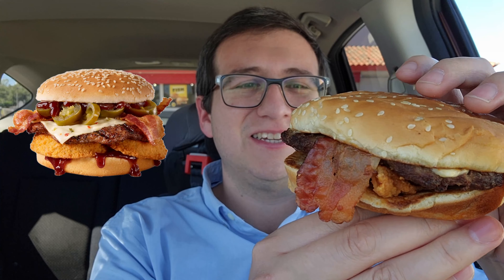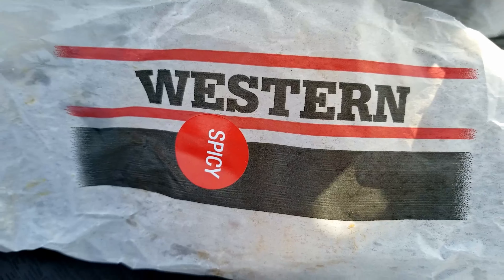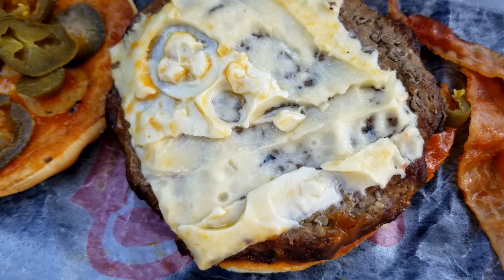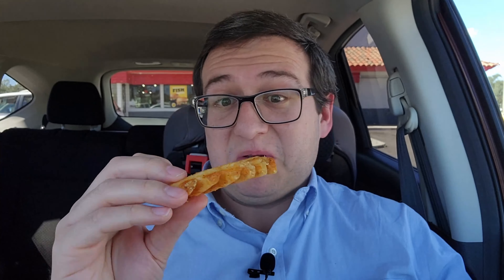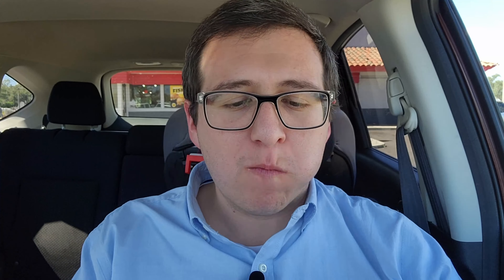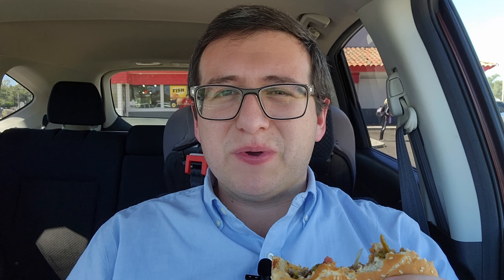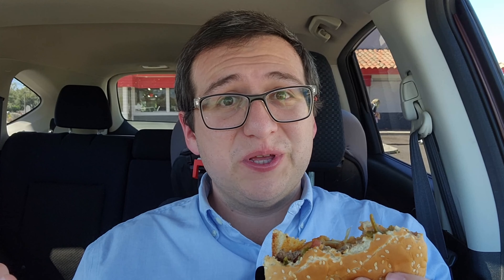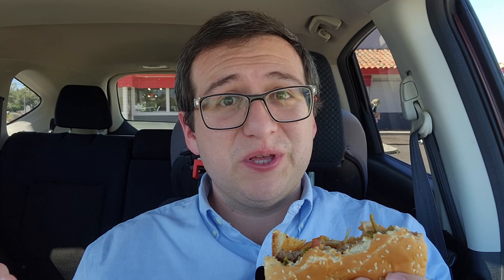Carl's Jr Spicy Western Bacon Cheeseburger Review🍔🔥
In this review, I'm checking out the Spicy Western Bacon Cheeseburger!

How spicy is this burger? Watch the review to find out!

Carl's Jr Description:
Charbroiled all-beef patty, jalapeno coins, two strips of bacon, melted Pepperjack cheese, crispy onion rings and tangy BBQ Sauce on a seeded bun.

Sections of this video used music tracks and sound effects provided by FreeSFX and Videezy.com.